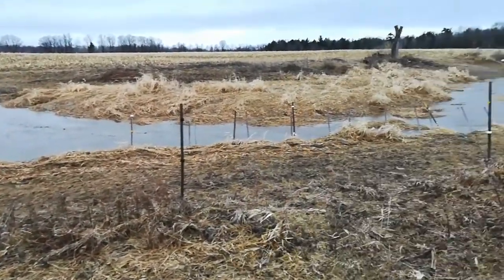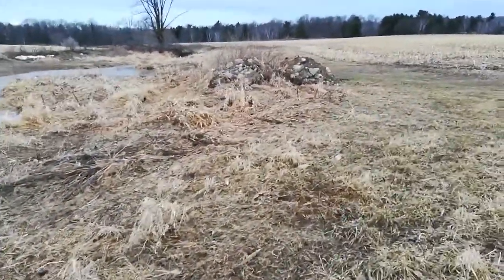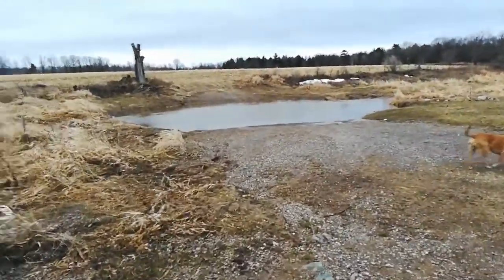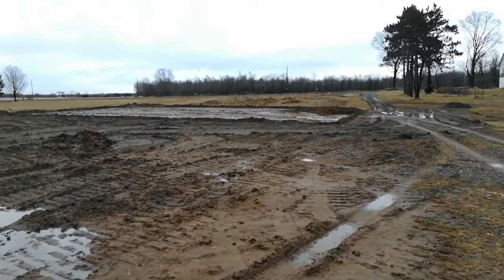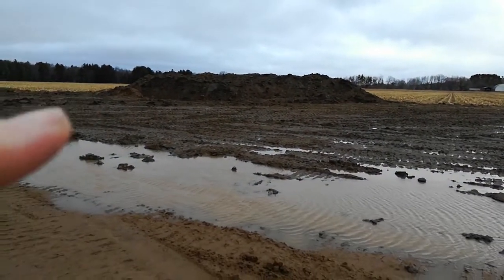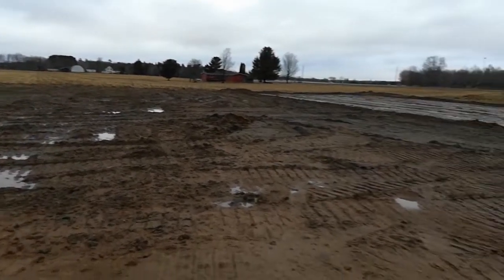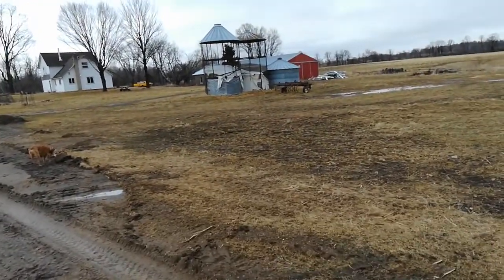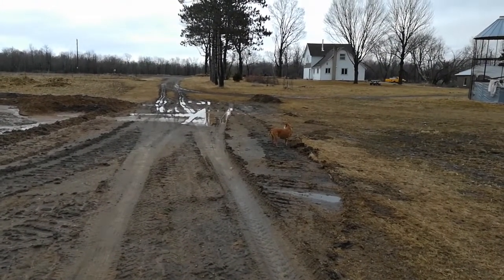Bin Pad Construction #4 and more rain in the creek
Still too wet to do much work on the grain bin pad